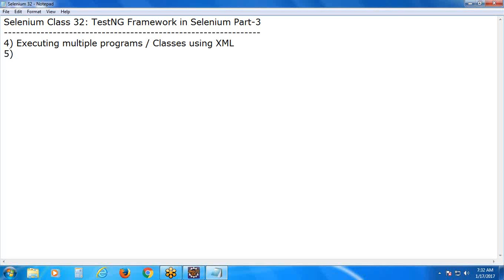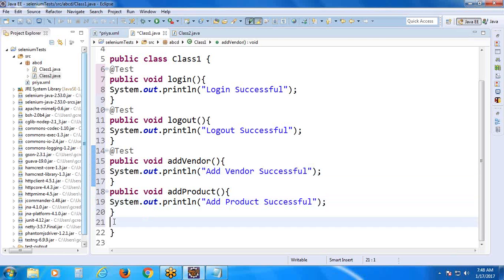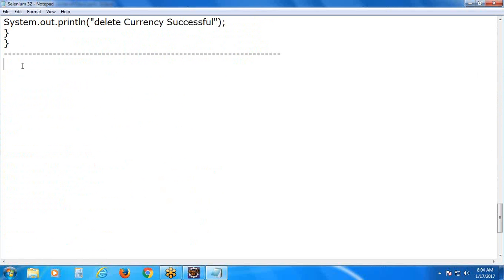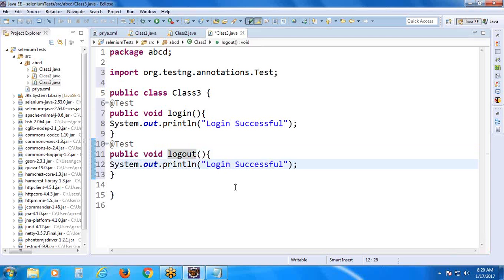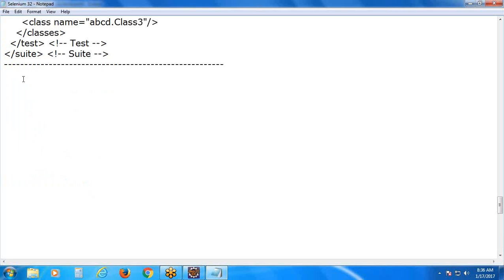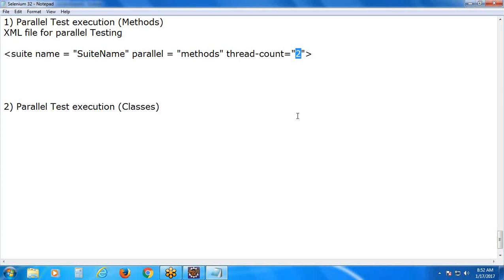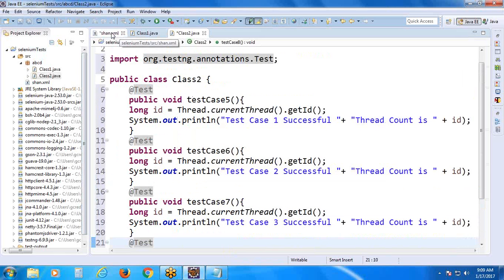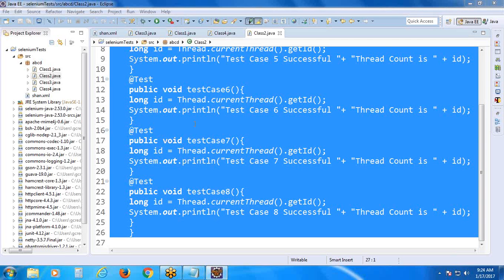TestNG Framework Tutorial Part 3 - New Version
TestNG Testing Framework for Selenium, Introduction to TestNG Framework, Install TestNG in Eclipse IDE, Write and Execute TestNG programs, Executing multiple programs / Classes using XML, Grouping Test Cases, and Parallel Testing.